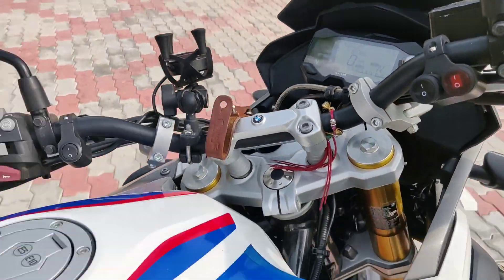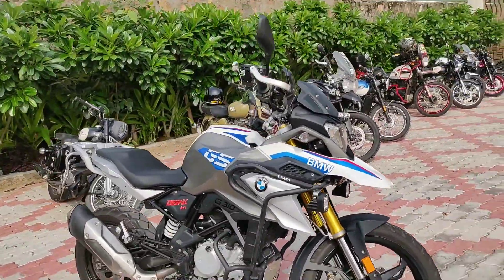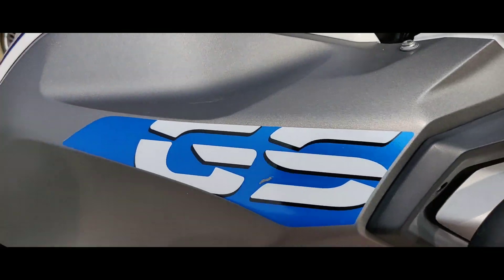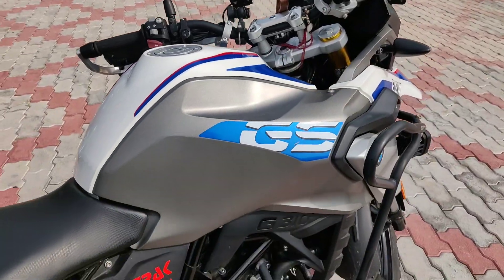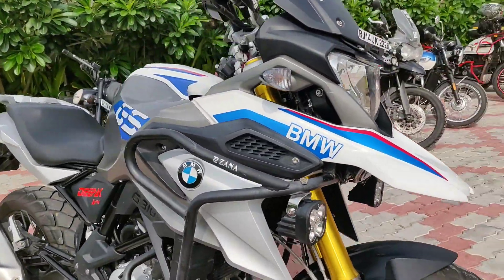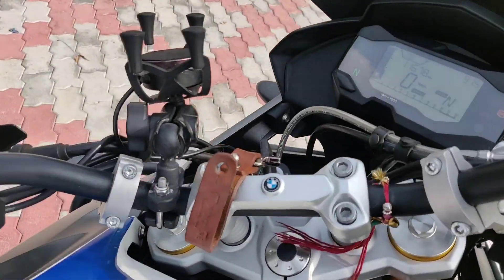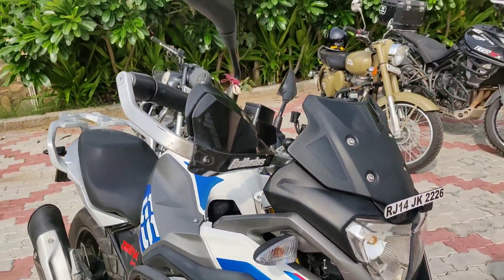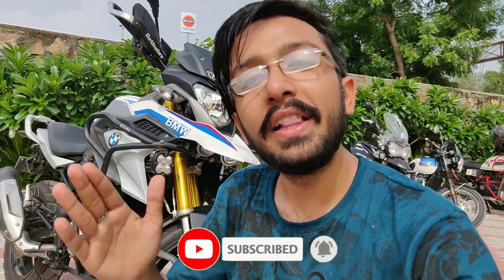2019 BMW G310 GS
Hello everyone ,
This video is regarding the 2019 BMW G310 GS.